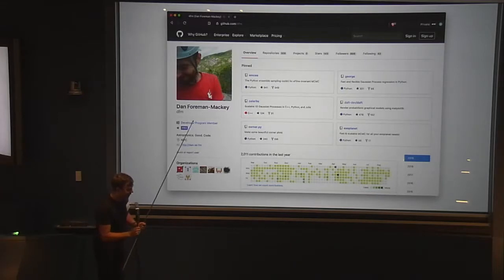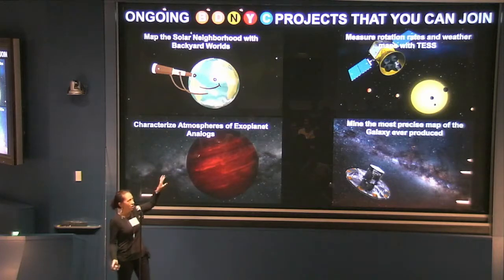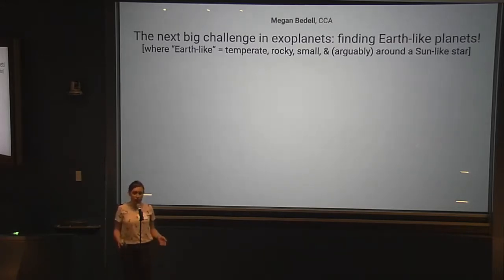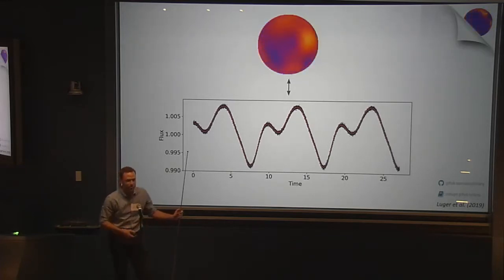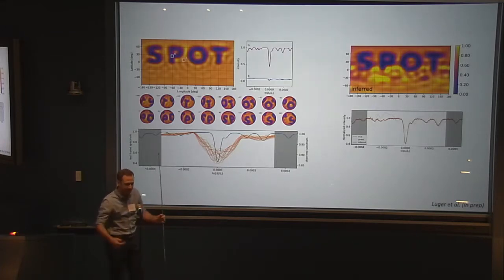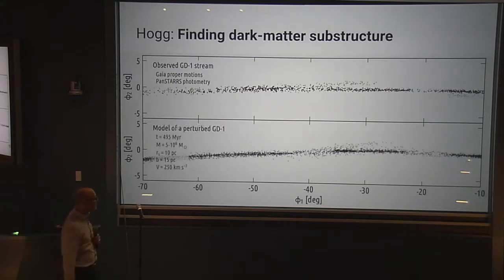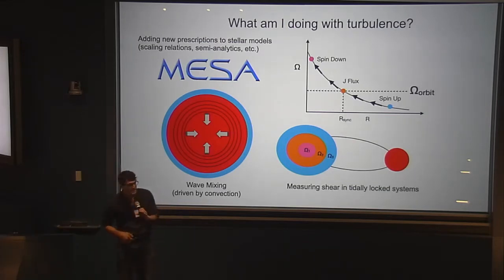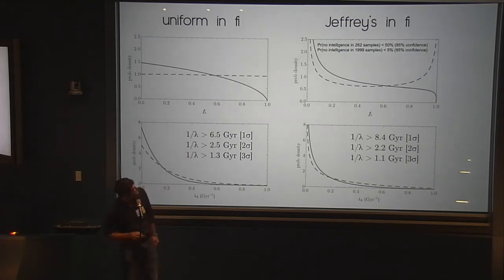Gotham Fest Session 1 - Smallest